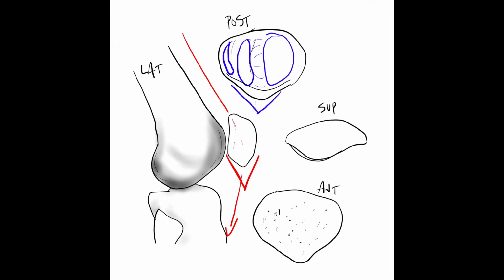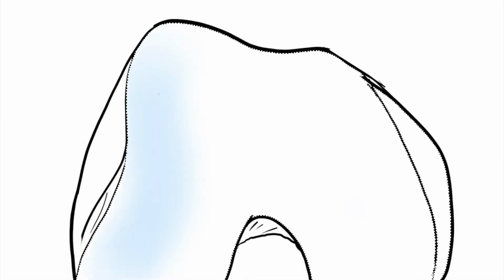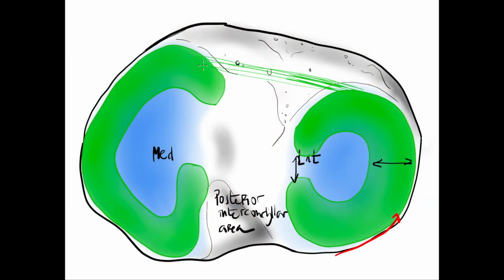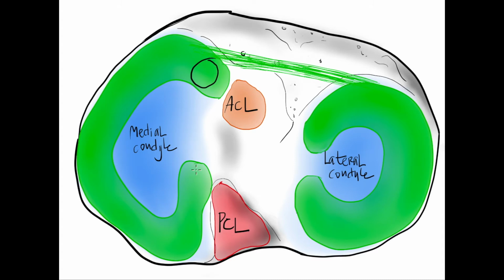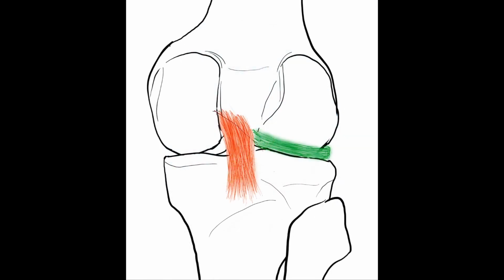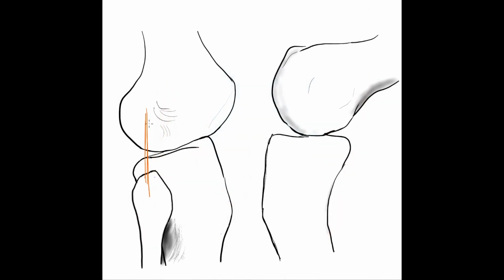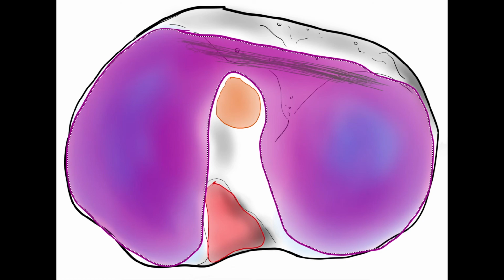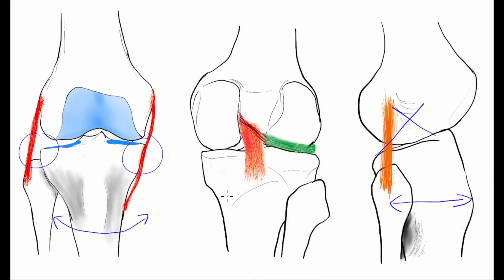Drawn osteoarticular anatomy of the knee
The basic structures of the knee joint